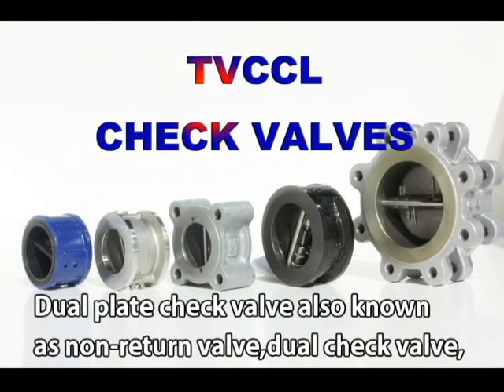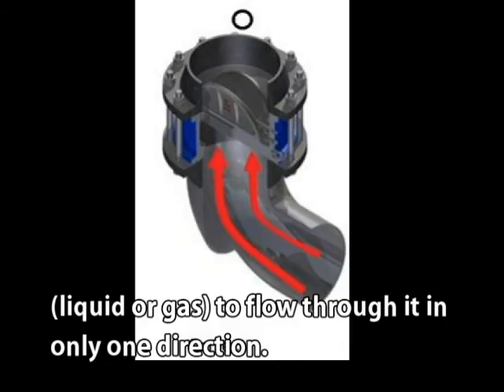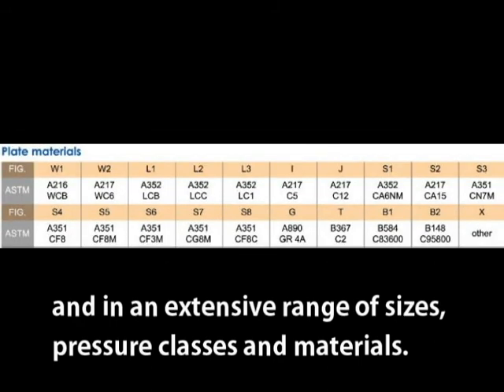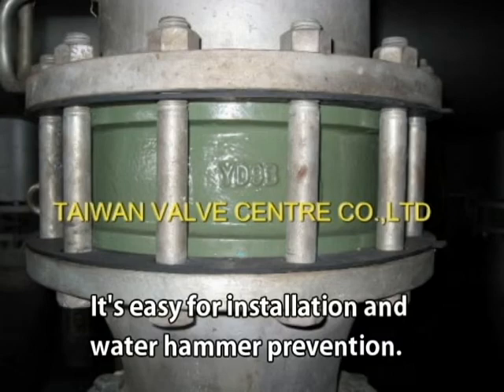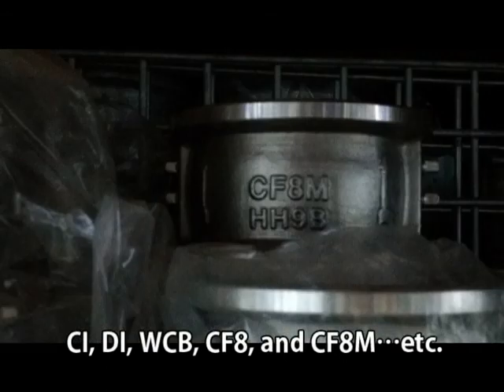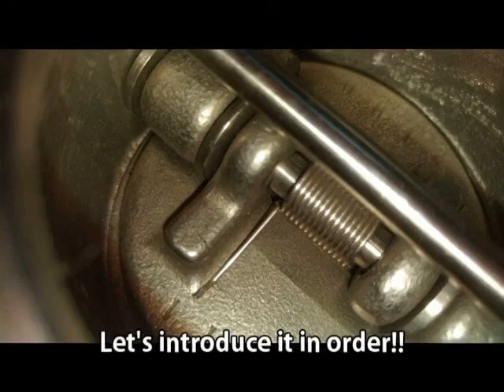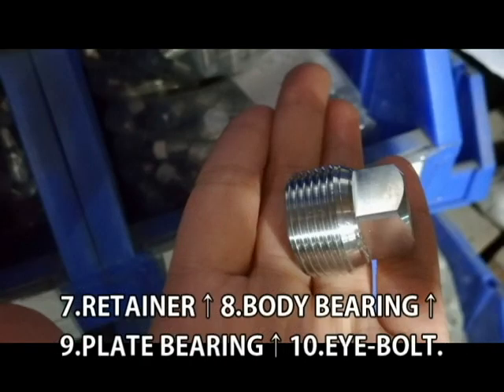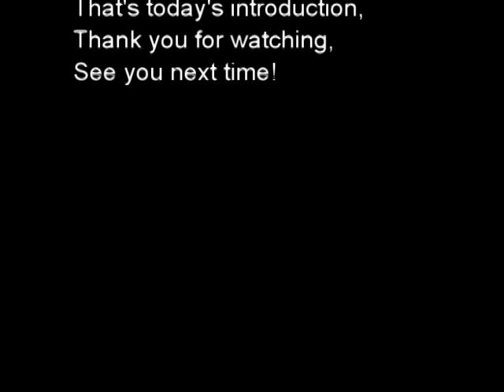TVCCL-Dual plate wafer type check valves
Dual plate check valves widely used for the basic piping, water, and various piping.Wafer design. Clamped between flanges with bolting around outside of the valve. Dual plate check valves are simple and compact, long life and high reliability.